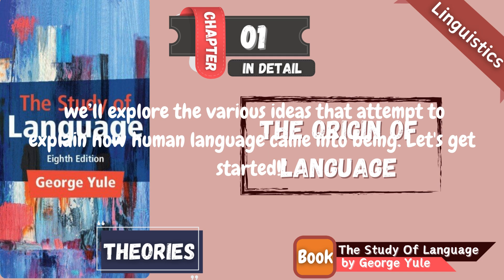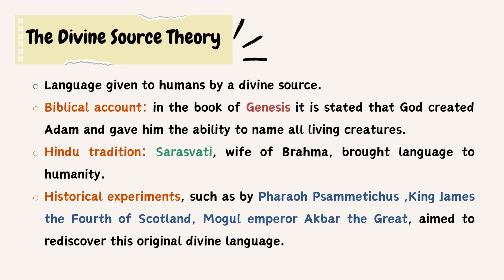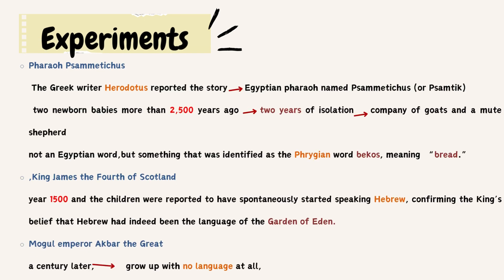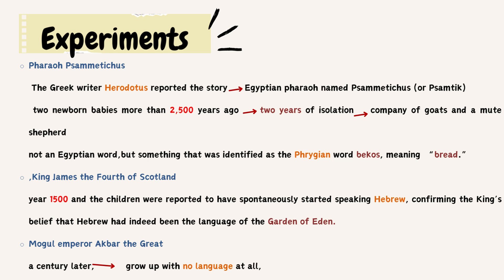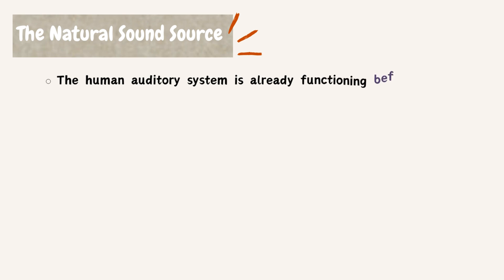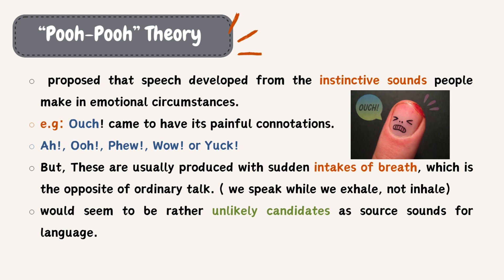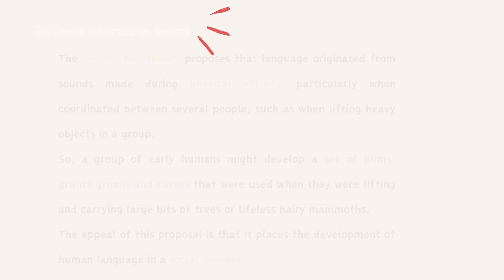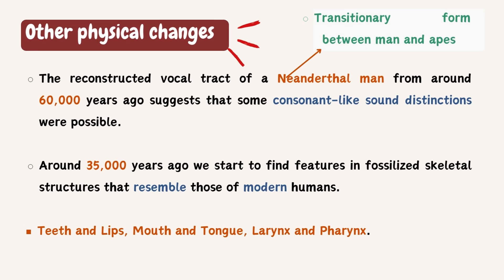The Origin of Language | Chapter 1 | George Yule | The Study of Language | Detail | In English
Dive into an in-depth exploration of the fascinating theories and hypotheses surrounding the origin of language, as presented in Chapter 1 of George Yule's The Study of Language. This lecture delves into various scholarly perspectives, from divine origins to evolutionary developments, providing a comprehensive overview of how human language might have emerged. Perfect for students and language enthusiasts looking to deepen their understanding of this foundational topic.
This video covers the important points of chapter 01. This video sets the base for the detailed study of the concept "Language Origination". It explores the different theories that are there to know the source of language origin. The outline is here :

• Darwin's Musical Hypothesis
1. The Divine Source
2. The Natural Sound Source

•The "Bow-Wow" Theory

•The "Pooh-Pooh" Theory

3. The Social Interaction Source

4. The Physical Adaptation Source

•Teeth and Lips

•Mouth and Tongue

•Larynx and Pharynx

5. The Tool-Making Source

•The Human Brain

6. The Genetic Source

•The Innateness Hypothesis